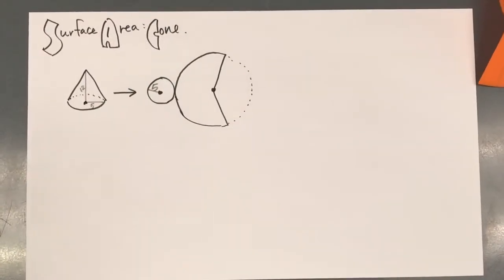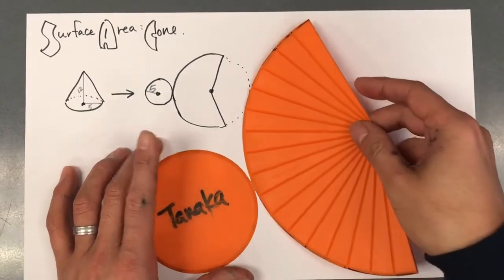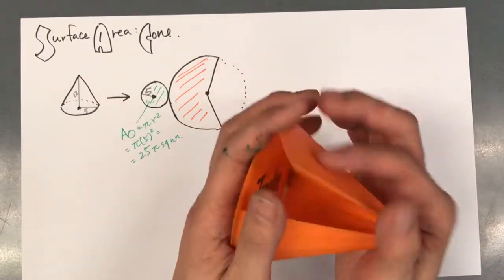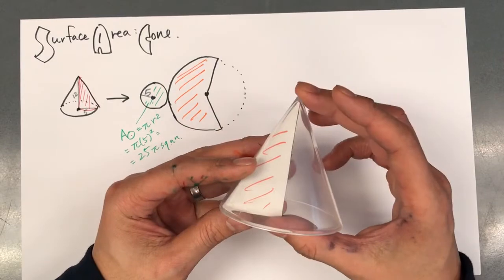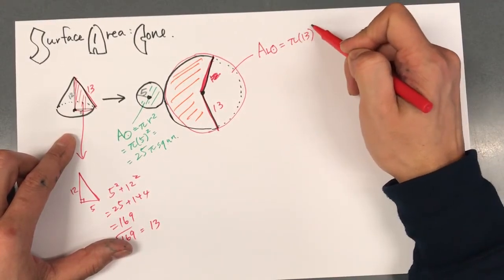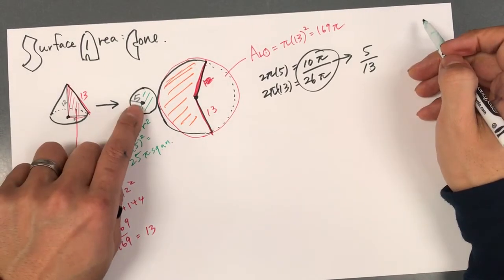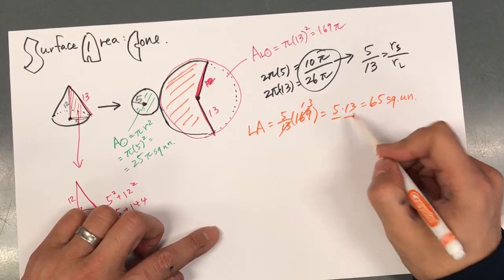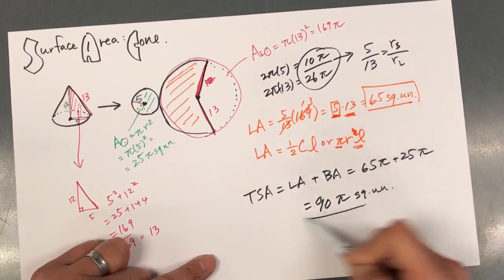3.09 Surface Area: Cone